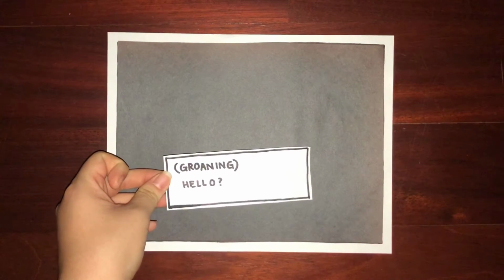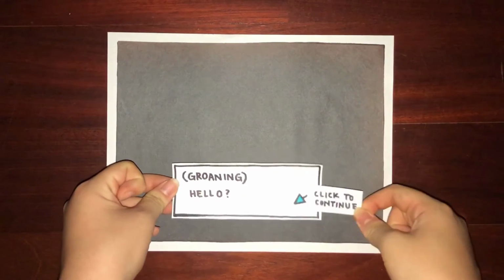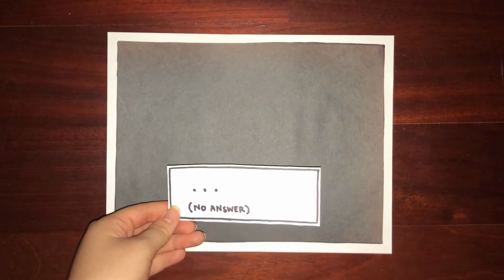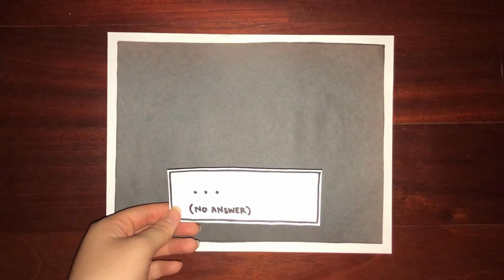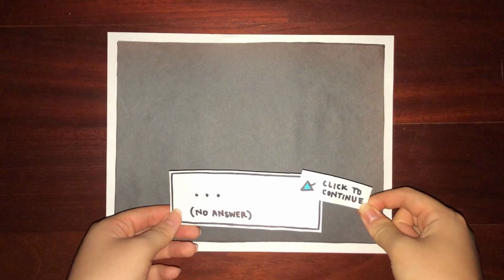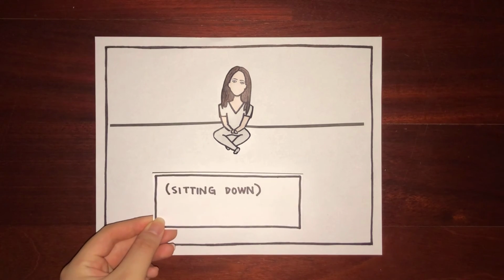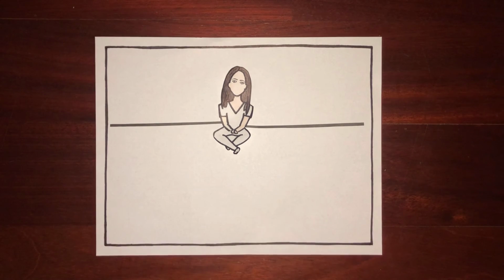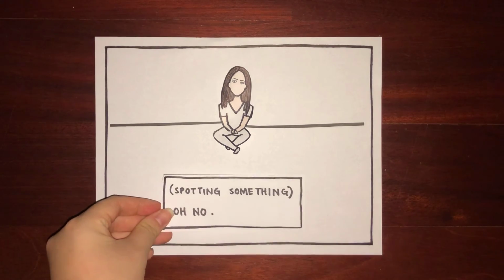Ali : Inciting Incident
Demo Video for 62-150 Final Project